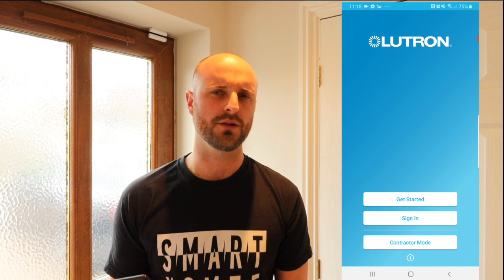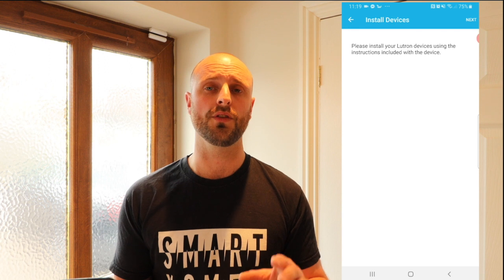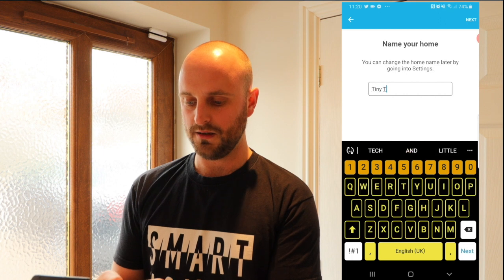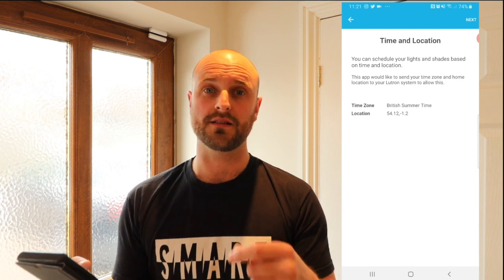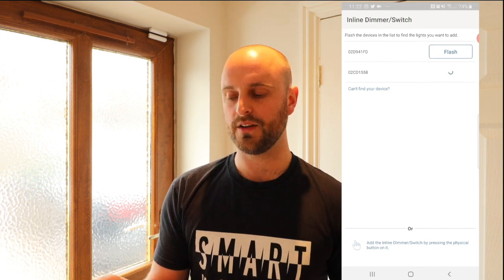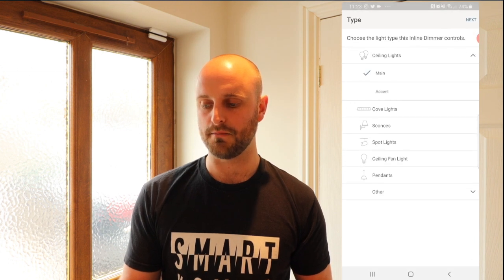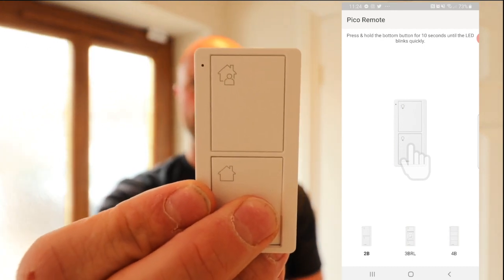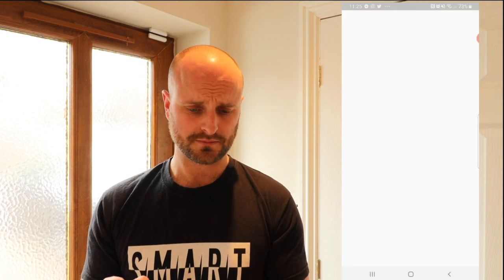Lutron RA2 Select Programming- Complete Guide How to Setup Lutron App | Smart Home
3rd Episode of the Lutron RA2 Select install in the "tiny tech home" we take you through how fast it is to program the smart lighting system using only the Lutron App.

The RA2 Select main repeater allows for setup, control, integration, and monitoring of in-line dimmers and switches, Pico scene keypads, and wireless blinds from a smartphone or tablet using the Lutron App. Using this application we can easily control integrate and monitor our home and convert our simple Home Into Smart Home.

We got our three smart in line dimmers and pico keypads all working in 5 minutes..